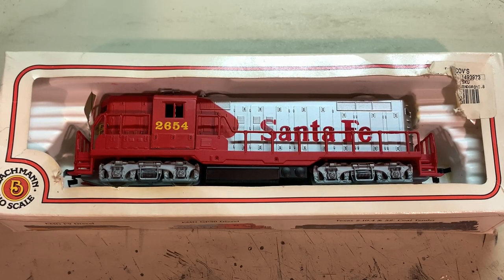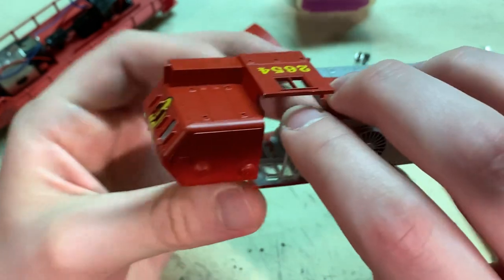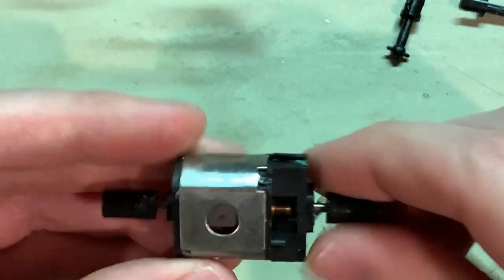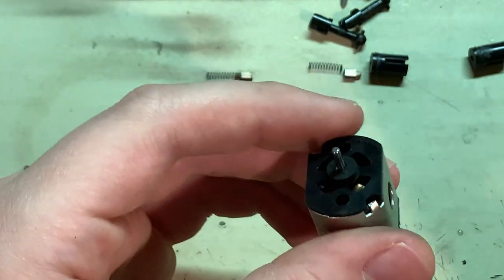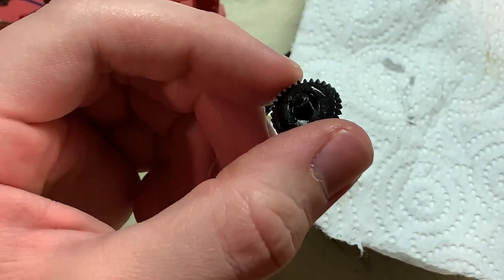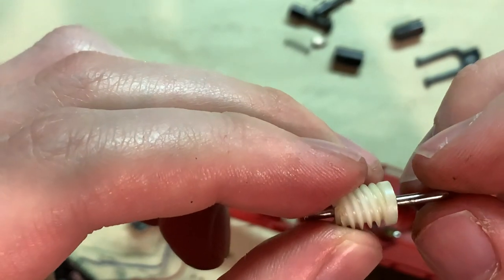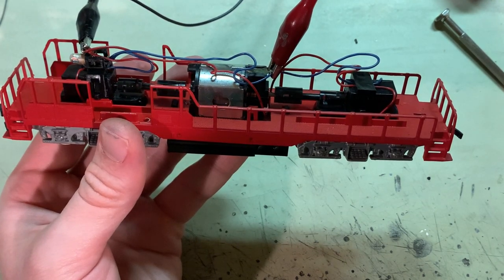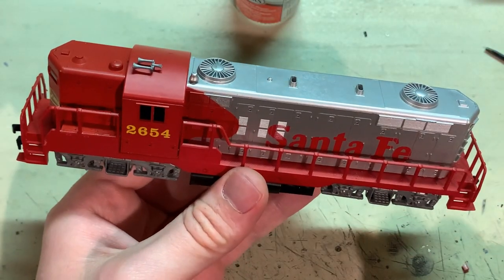How to tune up a Bachmann (or AHM) GP18 and other diesels by Mehano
They may be cheap, but these Mehano-made GP18s sold by Bachmann and AHM can be some very smooth and reliable runners!  The same mechanism (or at least very similar ones) has been used in many diesels from AHM, IHC, Bachmann, Life-Like, Model Power, Mantua, and others along the way for about 50 years now, and I've found them to be dependable and easy to work on.  In fact, I've only ever had one dud, and the rest have always been great!